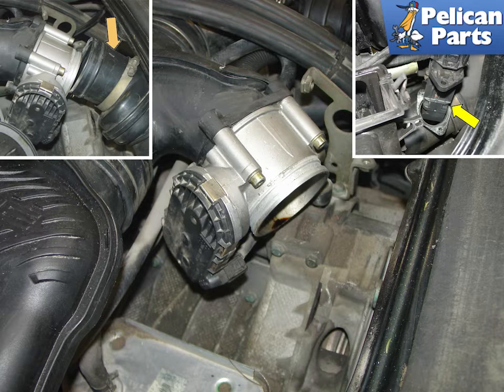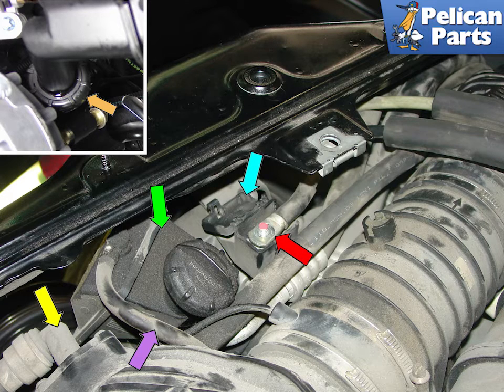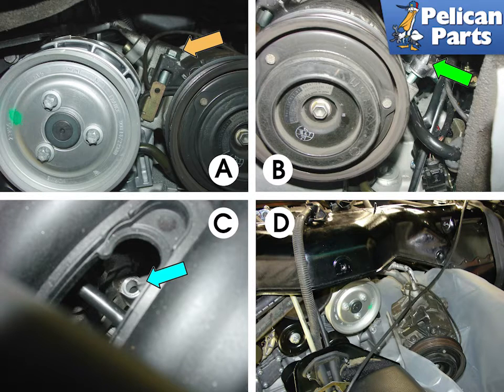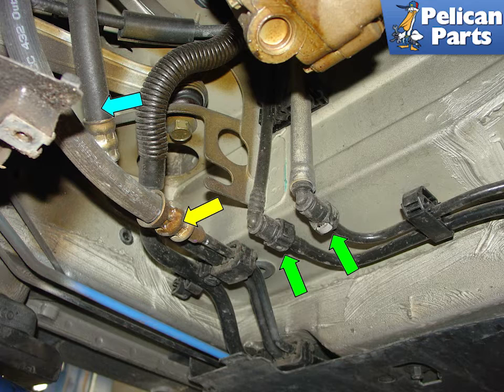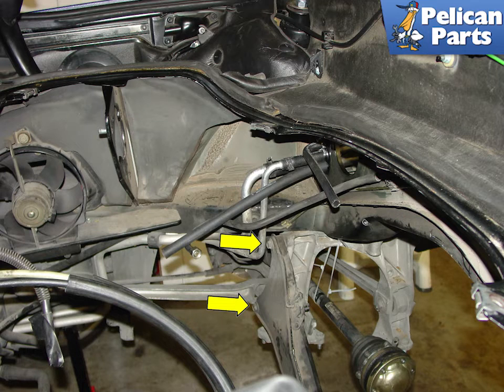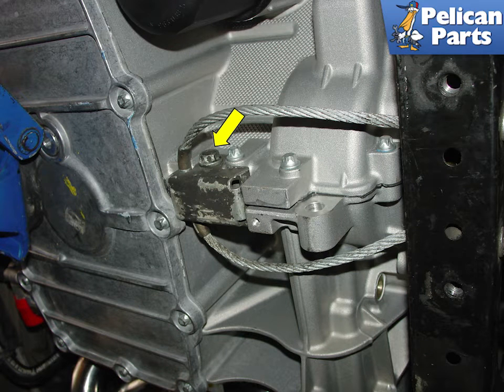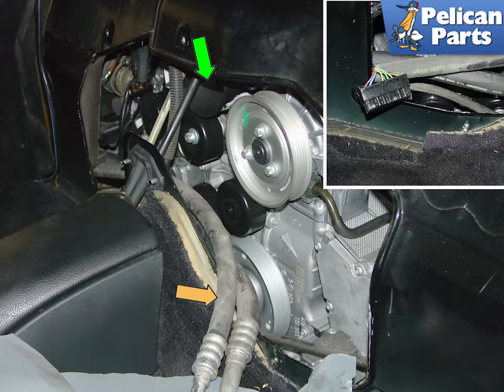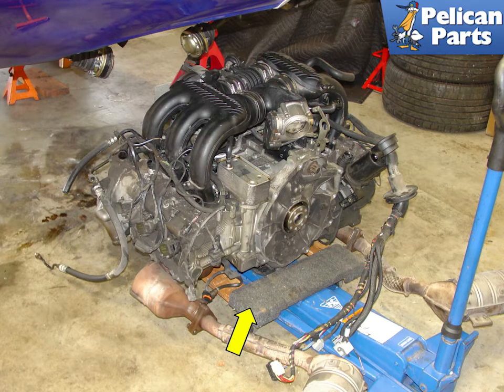Porsche Boxster 986 Engine Drop / Removal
The Boxster engine is not one of the easiest to perform repairs on.

The tight enclosure of the engine compartment makes it pretty difficult to reach in and access a lot of the fuel injection components. There are indeed a lot of things that can be done with the engine in the car (fuel injection work, etc.), but many major operations need better access. In these cases, the only thing to do is to remove the engine: a task that many conceive to be very difficult. The reality is that the removal of the Boxster engine is not a difficult job: if you have the right tools and a little bit of the right knowledge, which I hope to provide here.

The car referenced in this project is my 2000 Boxster which I purchased with a broken engine. The engine was being dropped in preparation to install a brand new 996 3.4L Porsche factory engine in its place (see Pelican Technical Article: Boxster Engine Conversion Project). There were slight variations across the many years of Boxster production, but in general, the procedure for dropping the engine is almost the same for all the 911s. The following procedure checklist outlines what you need to do in order to drop the engine..

Applicable Models:
1997 Porsche Boxster Base Convertible 2.5L H6
1998 Porsche Boxster Base Convertible 2.5L H6
1999 Porsche Boxster Base Convertible 2.5L H6
2000 Porsche Boxster Base Convertible 2.7L H6
2001 Porsche Boxster Base Convertible 2.7L H6
2002 Porsche Boxster Base Convertible 2.7L H6
2003 Porsche Boxster Base Convertible 2.7L H6
2004 Porsche Boxster Base Convertible 2.7L H6
2000 Porsche Boxster S Convertible 3.2L H6
2001 Porsche Boxster S Convertible 3.2L H6
2002 Porsche Boxster S Convertible 3.2L H6
2003 Porsche Boxster S Convertible 3.2L H6
2004 Porsche Boxster S Convertible 3.2L H6
2004 Porsche Boxster S Special Edition Convertible 3.2L H6